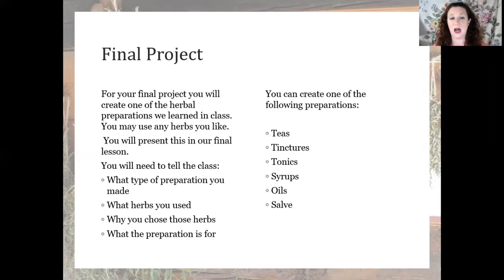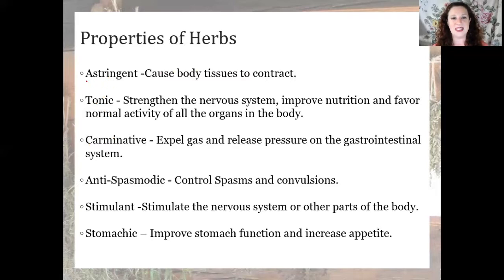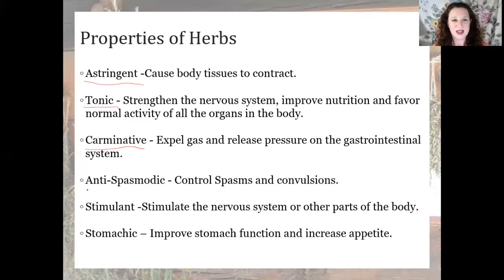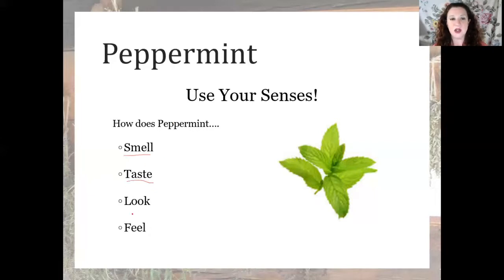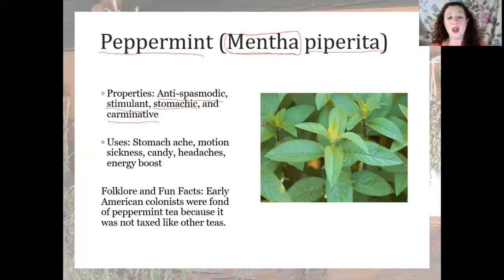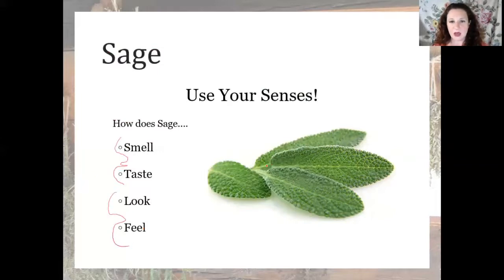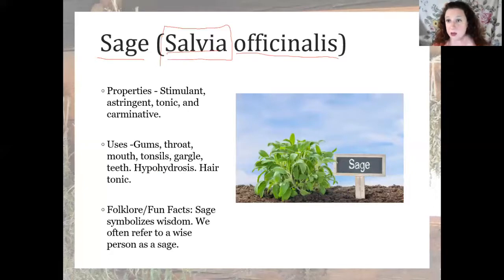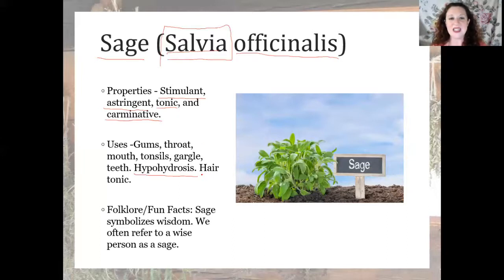Herbology 101: Class 1